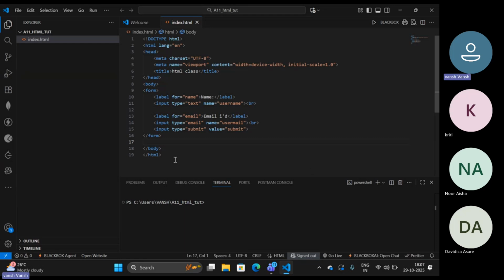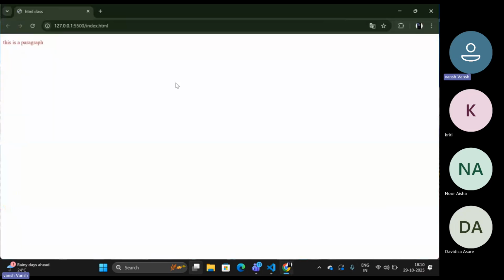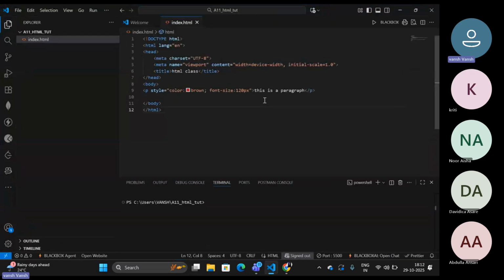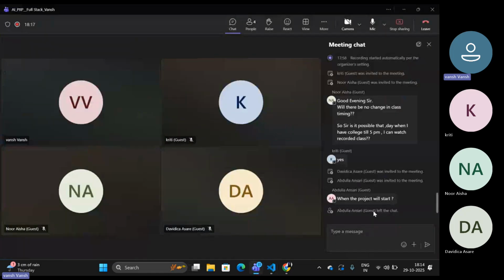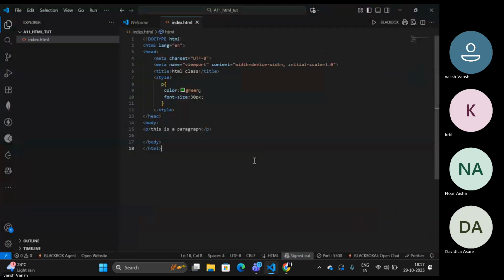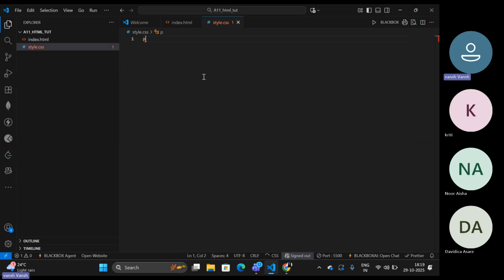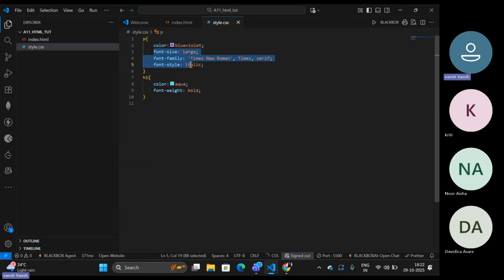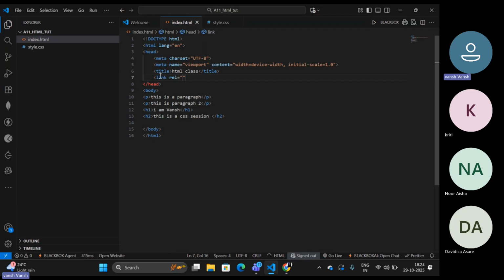AI PIIP Full Stack Vansh 20251029 125801UTC Meeting Recording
Full Stack Session fron GNCIPL